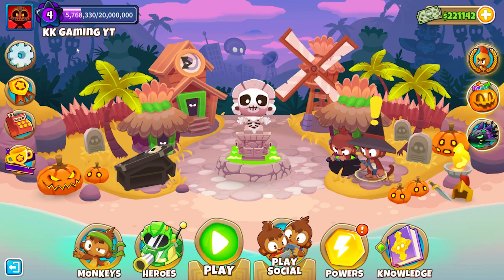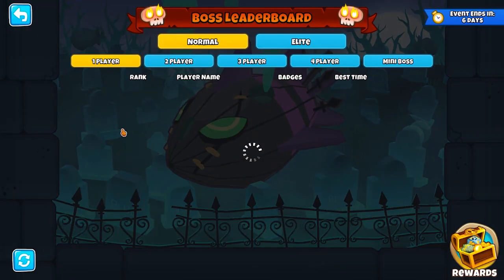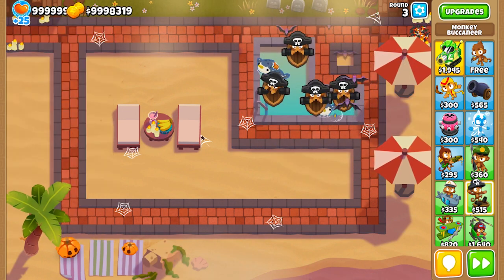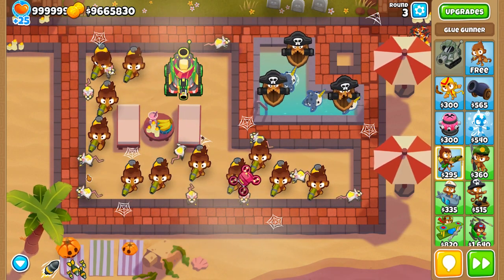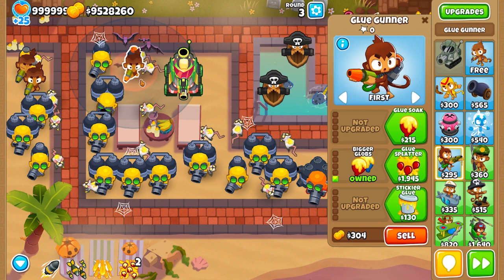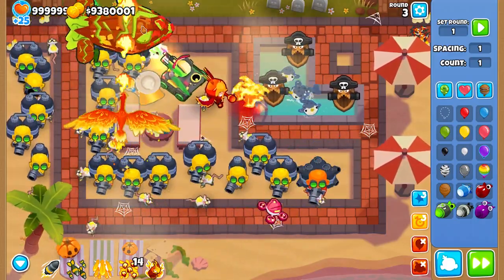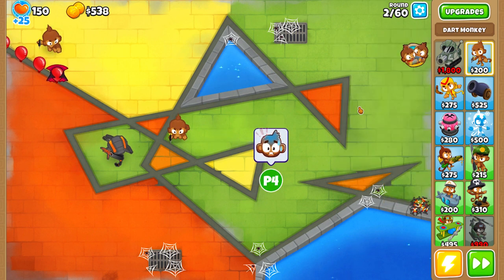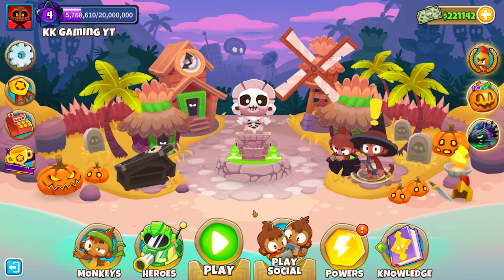Showcasing Every New Trophy Store Item In BTD6!